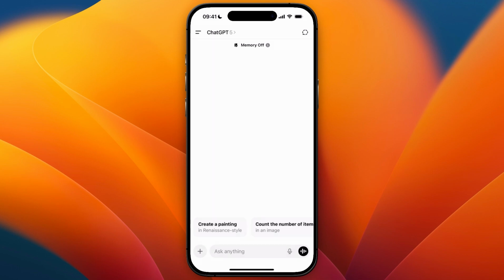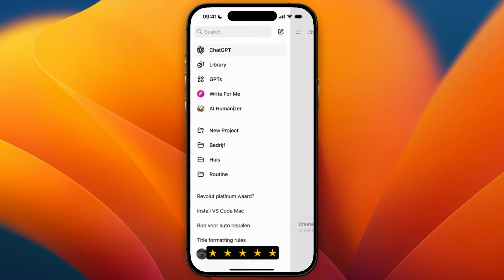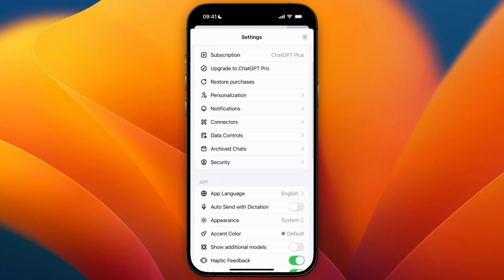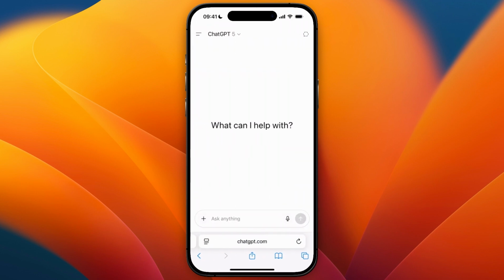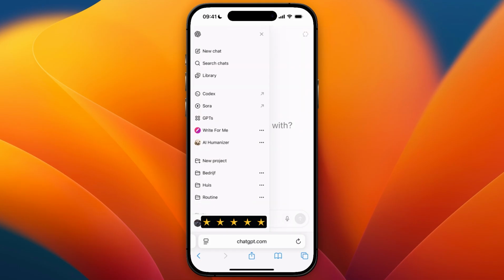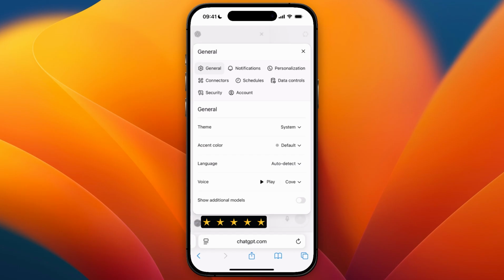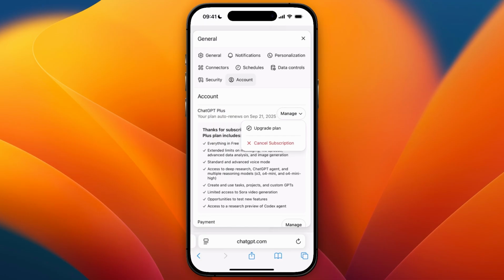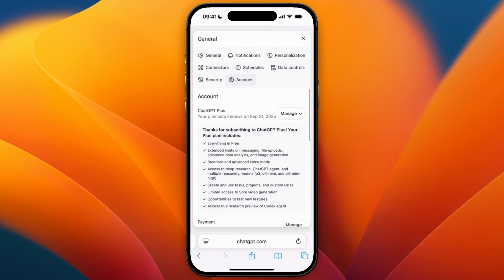How To Cancel ChatGPT Subscription In Mobile - Step By Step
In this video, I’ll show you how to cancel your ChatGPT subscription on mobile.

We’ll go step by step through how to manage and cancel your ChatGPT Plus subscription directly from the mobile app or through your phone’s app store settings. By the end of this video, you’ll know exactly how to stop recurring payments and manage your ChatGPT plan on mobile.